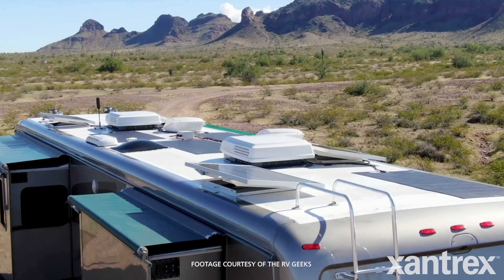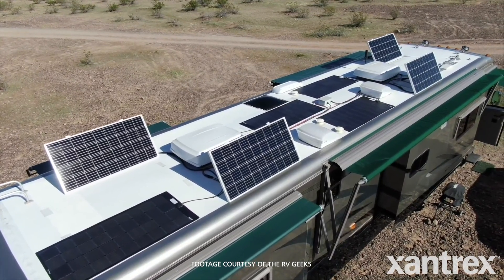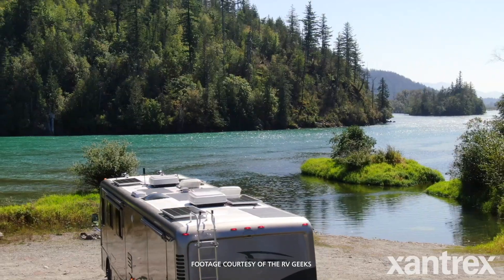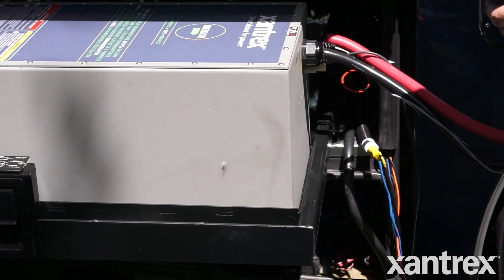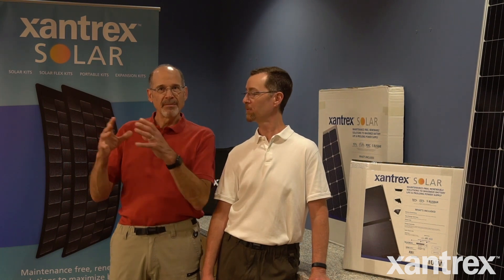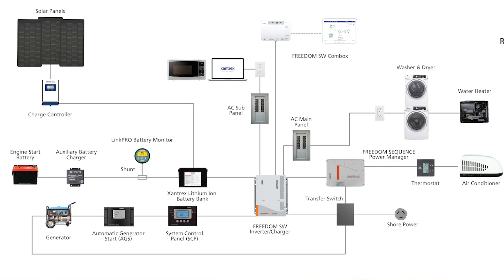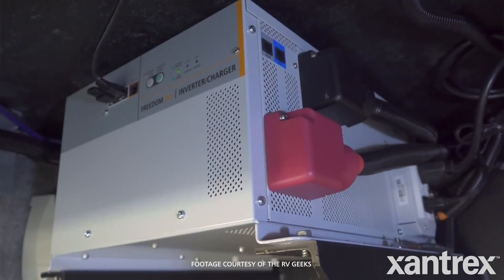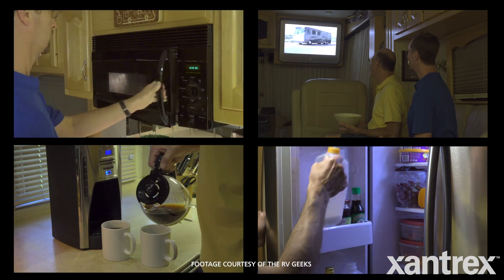RV Geeks - Understanding Storage Capacity for Solar Power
The RV Geeks explain how they decided what were the right amount of solar panel for their power needs. Watch now to learn what factors you should consider when deciding on what type of solar is right for you.